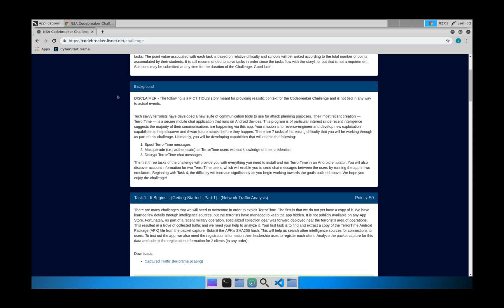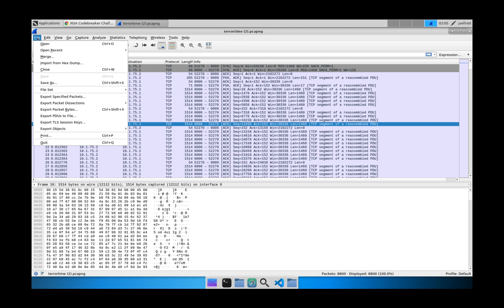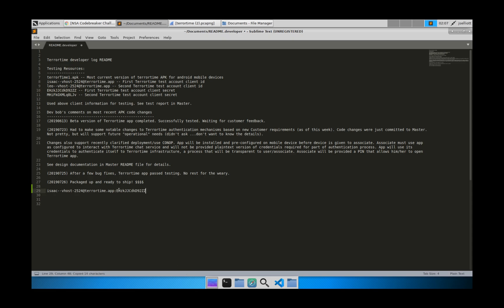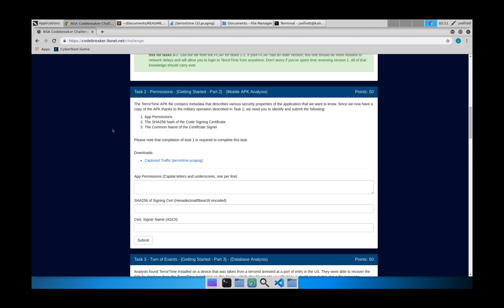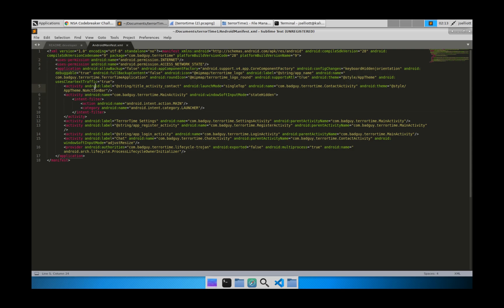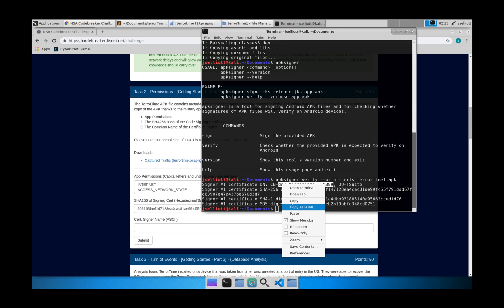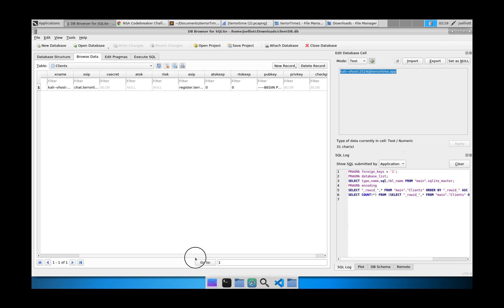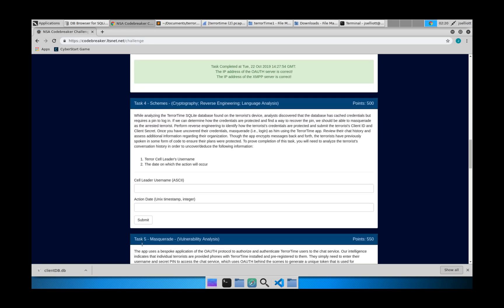NSA Codebreaker Challenge 2019 - Tasks 1-3 Solution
In this video we begin the first steps to dismantling the TerrorTime organization and its android app used for communications.